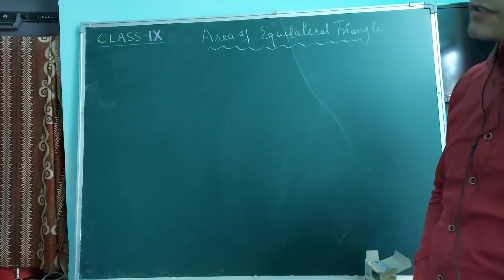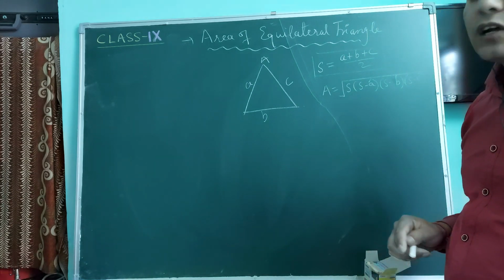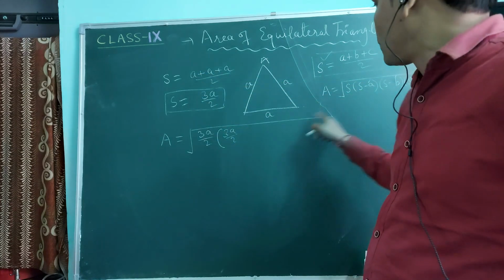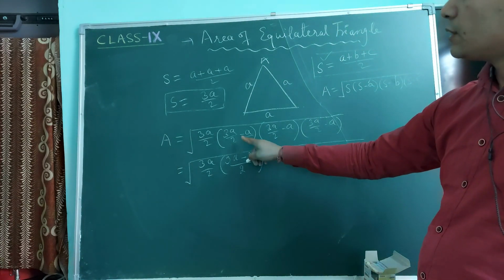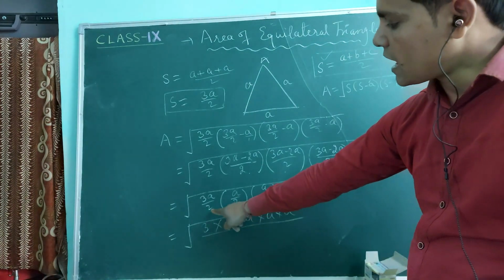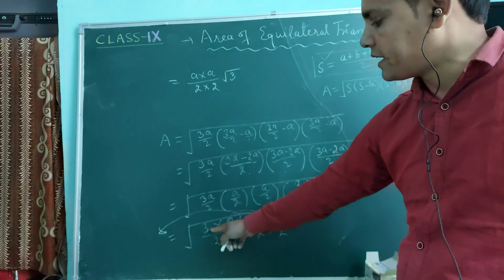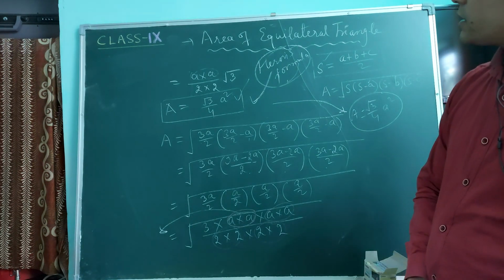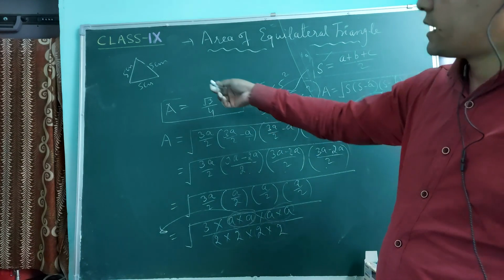AREA OF EQUILATERAL TRIANGLE|CLASS 9|CBSE|HERONS FORMULA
in this vedio I tried to explain the derivation of area of equilateral triangle using Herons formula.